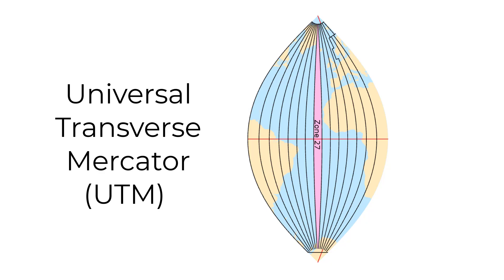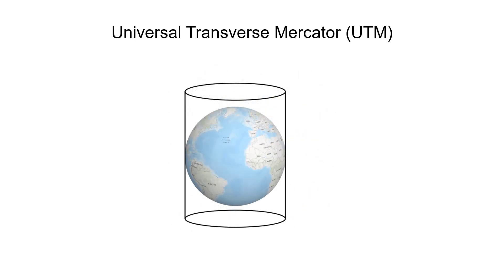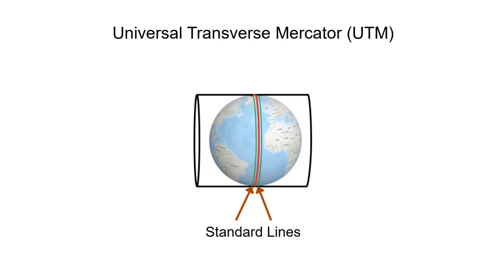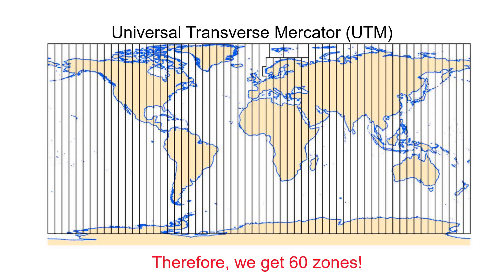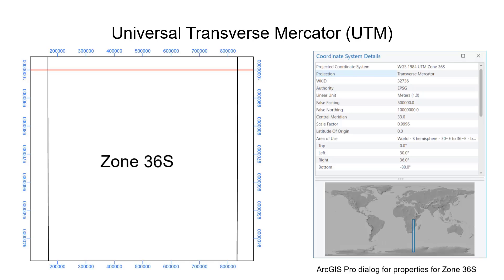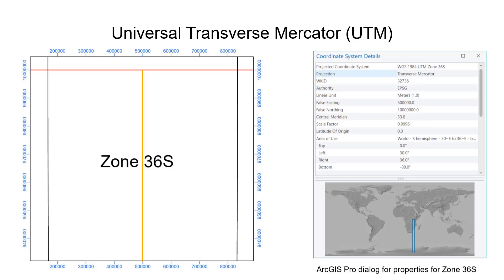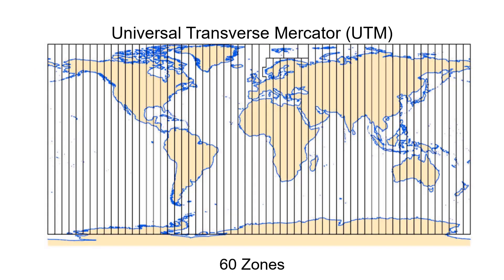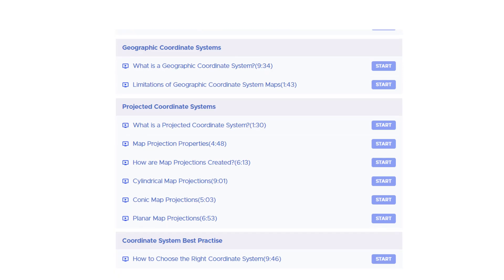What is the UTM map projection?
Universal Transverse Mercator (UTM) is an extremely popular map projection. In this video we look at what are the main features of this projection and how it is created.

Take the online course:
Master Coordinate Systems, Map Projections and Data Accuracy, for GIS Practitioners Interested in becoming an ArcGIS Pro Python power user? I’m building a practical ArcGIS Pro Python course, including AI-assisted workflows and automation. Join the waitlist for early details and access.